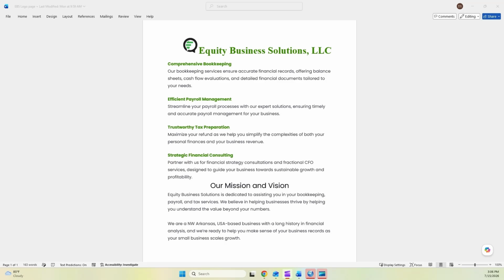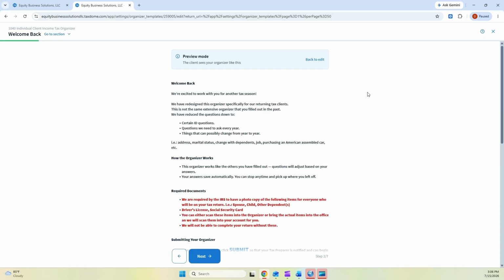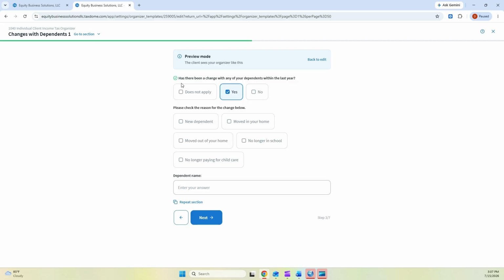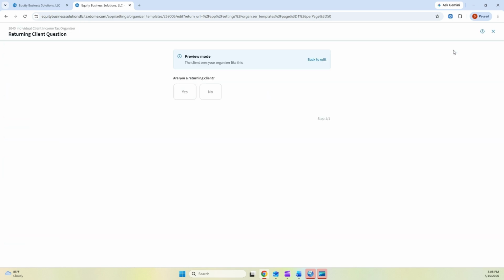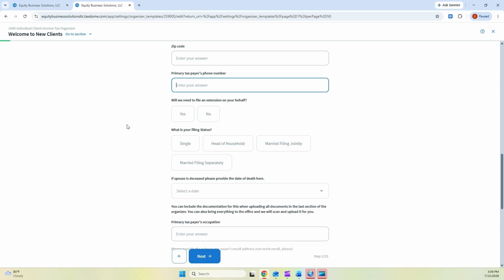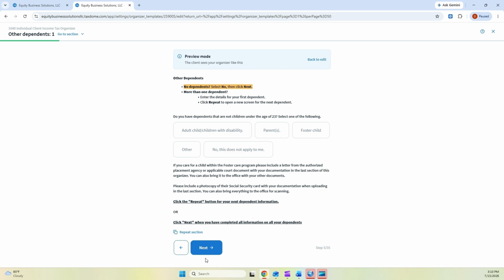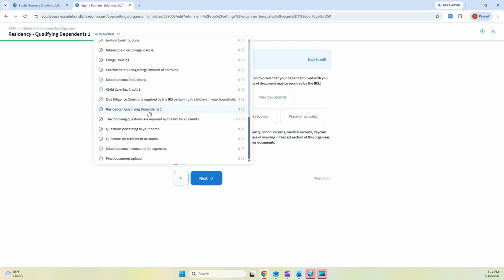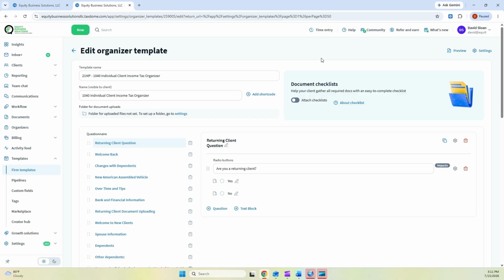MP 1040 mp4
A demo video for an income tax organizer for 1040 Personal Income tax.